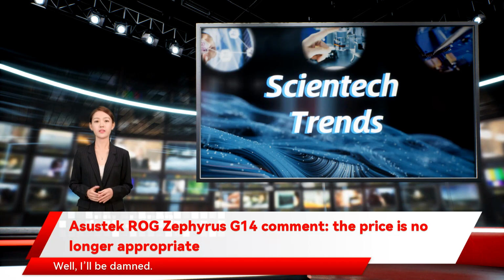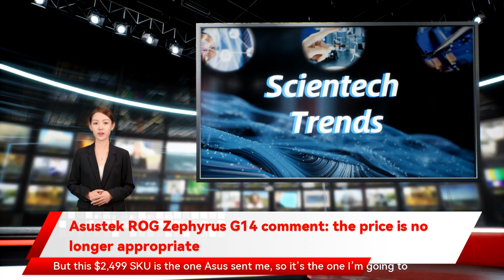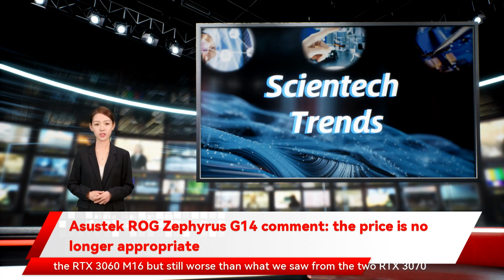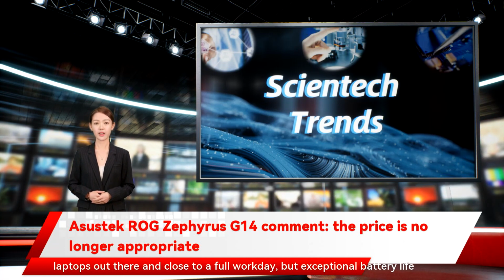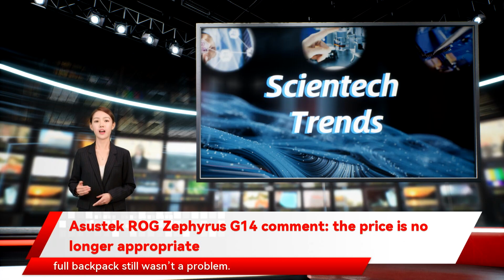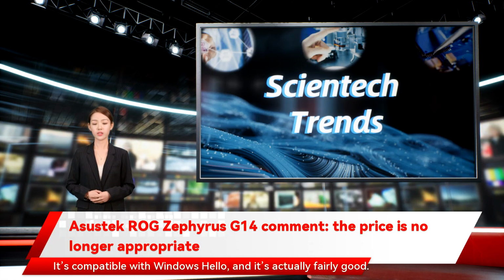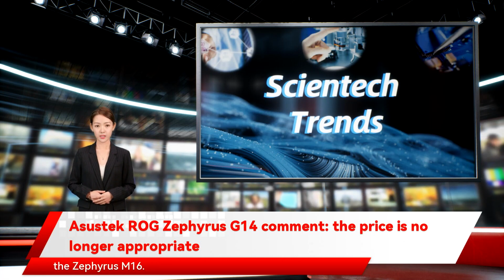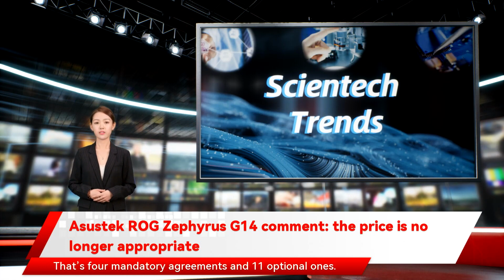Asustek ROG Zephyrus G14 comment: the price is no longer appropriate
the G14 delivered 70fps with ray tracing off and just 37fps with ray tracing maxed. This is very close to what we saw from the Intel-based RTX 3060 Zephyrus M16. But both the RTX 3070 G15 and the RTX 3070 Razer Blade 14 did a much better job on this title I’d roughly put this Radeon RX 6800S system somewhere between what we’ve seen from the RTX 3060  and the RTX 3070 . The G14 averaged 202fps on CS GO at maximum settings and native QHD resolution — that CPU-heavy title was the only one to take full advantage of the 120Hz display. The 6900HS processor here displayed an incremental but not significant improvement over the 5900HS that was in the 2021 G14  and the G15 . The Ryzen chip looks to be doing its job. But when it came to titles that lean more on the Radeon GPU which is a very respectable score that’s a bit better than what we saw from the RTX 3060 M16 but still worse than what we saw from the two RTX 3070 systems. These frame rates would be phenomenal from a device that costs $1 this G14 uses ROG’s Intelligent Cooling system — Asus says the vapor chamber covers 50 percent more motherboard area than a traditional heat pipe design. The G14’s processor I’ll be damned. Asus did it. It fixed literally every problem I’ve ever had with the Zephyrus G14. It added a webcam. It made the screen taller. It made the screen brighter and the touchpad way bigger. When it comes to the features and chassis so it’s the one I’m going to review. Our review of Asus ROG Zephyrus G14  Verge Score 7 out of 10 Good Stuff Bright the RTX 3070 G15 is currently just $1 and I wish I had it on hand. But this $2 price. The reason the G14 shook up the laptop world when it was first released in 2020 wasn’t just its excellent chassis and frame rates 599.99. I wouldn’t be surprised if that one is a much better deal it’s now in a position where you can get better performance for less. Quick note